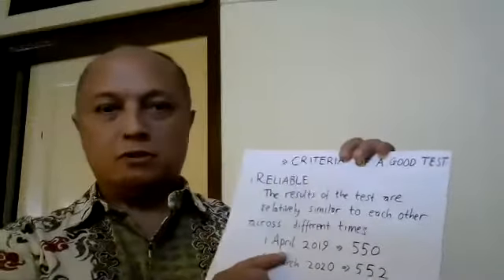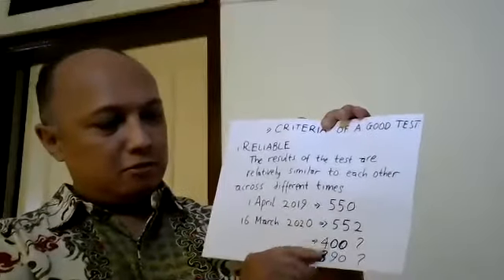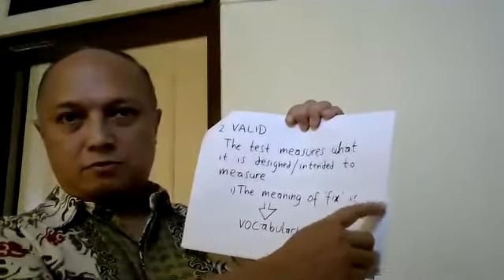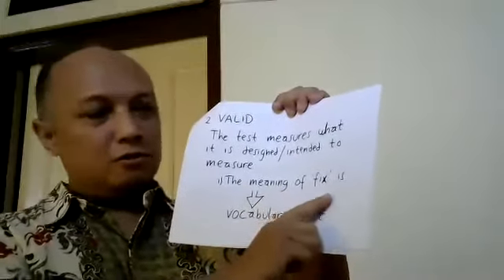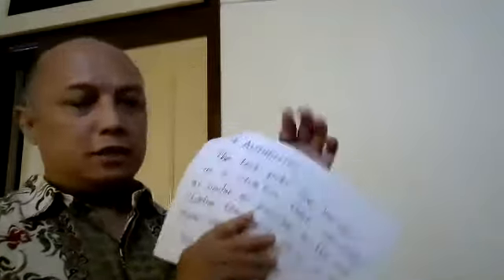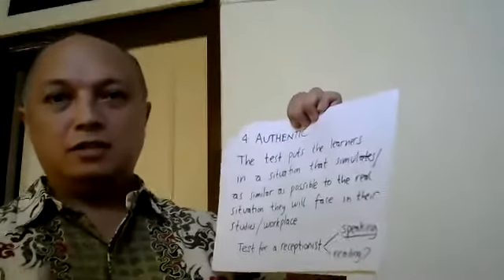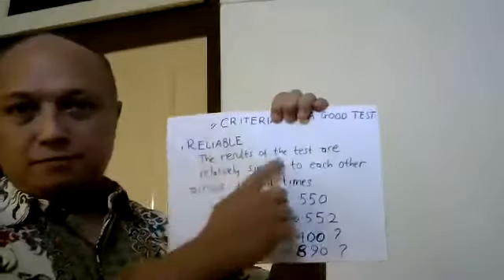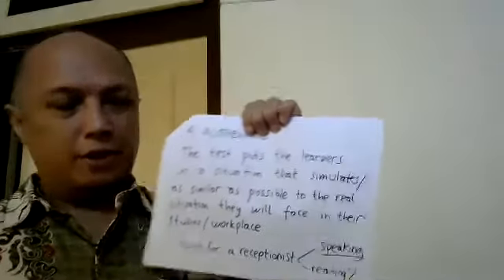Criteria of a Good Language Test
Criteria of a good language test are reliability, validity, authenticity, and practicality.  Reliability means the extent to which the test turns out results that are similar to the results in a different time. Validity means the extent to which a test measures what it is designed to measure. Practicality means the extent to which the test is easy to make and to administer, and easy to score. Authenticity means the extent to which the test simulates as closely as possible the real-world tasks that the test-takers have to do. This is my lecture for Language Testing class at Universitas Ma Chung